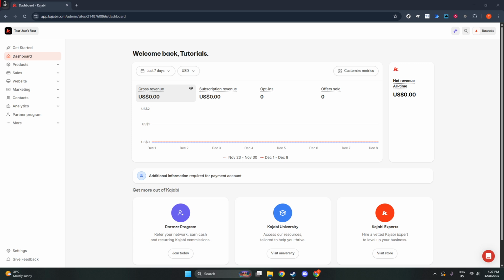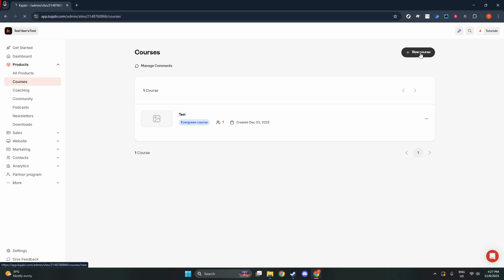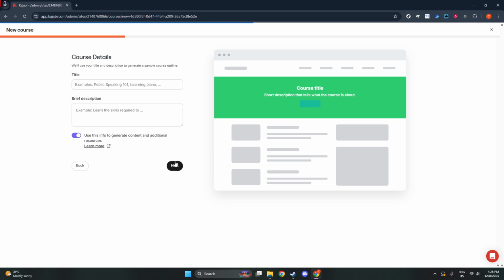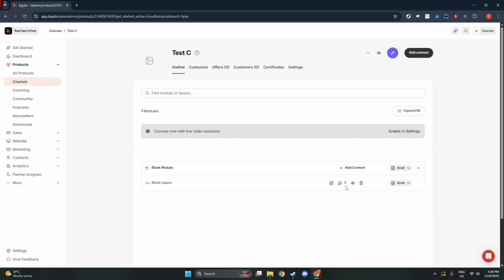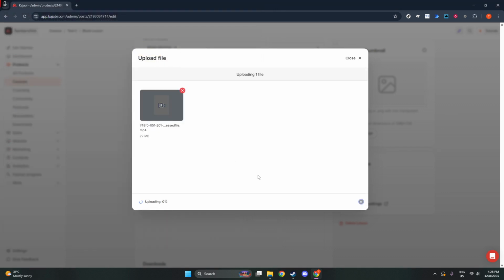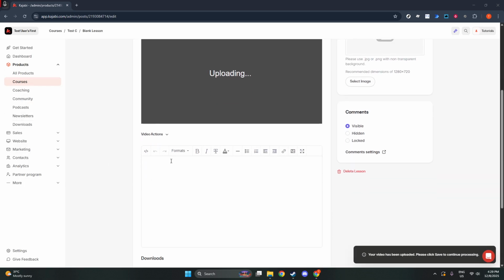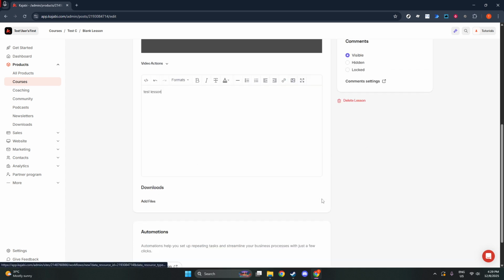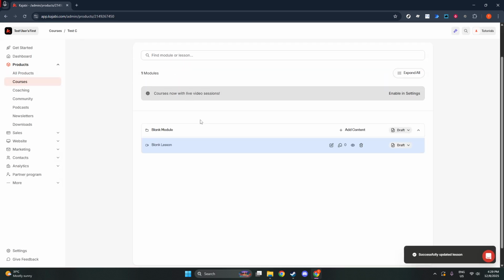How to Create an Online Course on Kajabi [2026 Full Guide]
How to Create an Online Course on Kajabi

In this video, we create a complete online course on Kajabi from scratch, transforming your knowledge into a sellable digital product. I will guide you through the entire setup process, starting with selecting the right "Product" blueprint—whether you need a mini-course, an evergreen training, or a drip-content membership. We will cover how to structure your syllabus with modules and lessons, upload your video and text content, and customize the player design to match your brand. Finally, we will look at how to set your pricing and publish your course so students can enroll immediately.